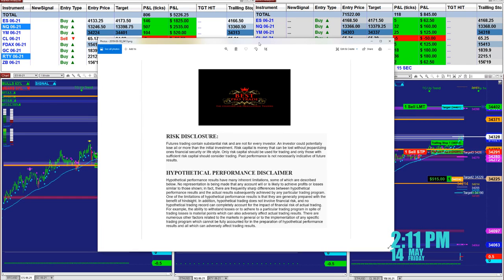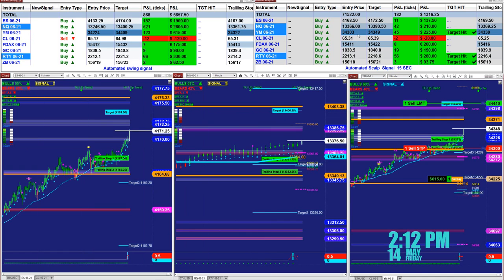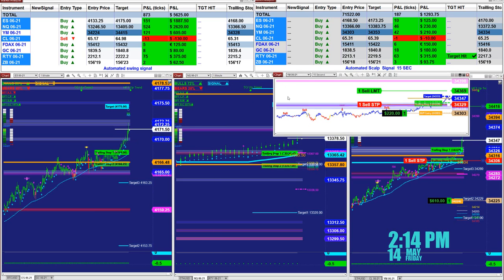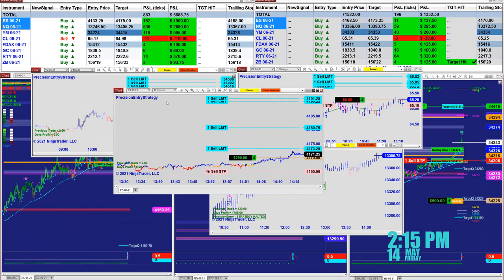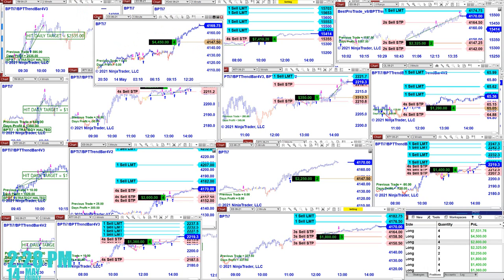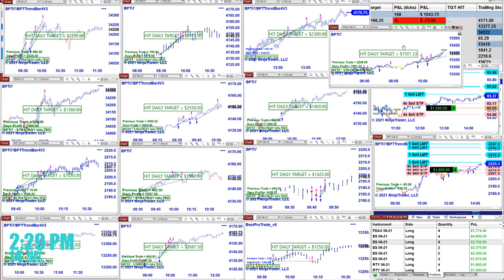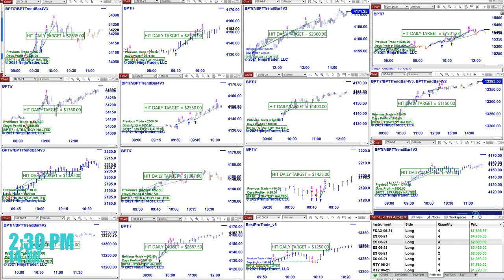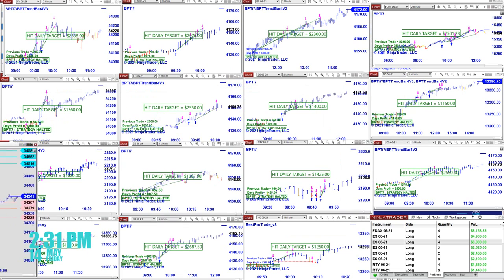Autotrader, Automated Trading, Ninja Trader, Best Pro Professional Automated Trading System